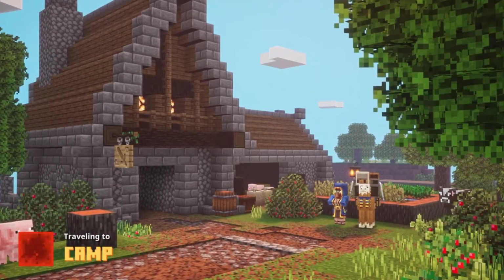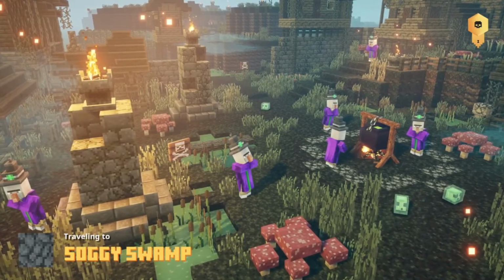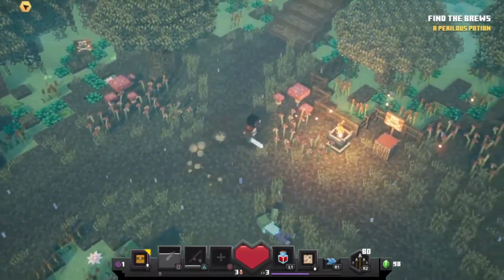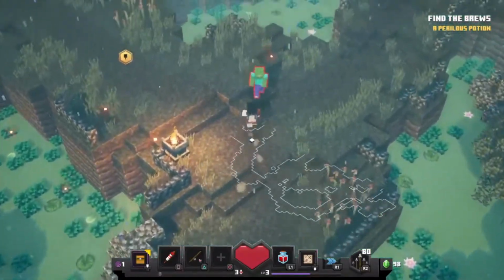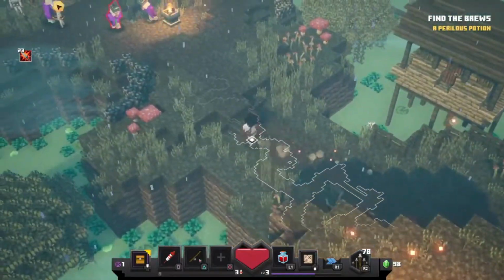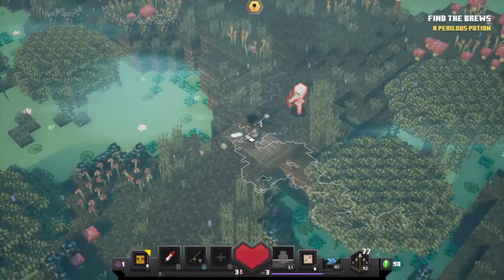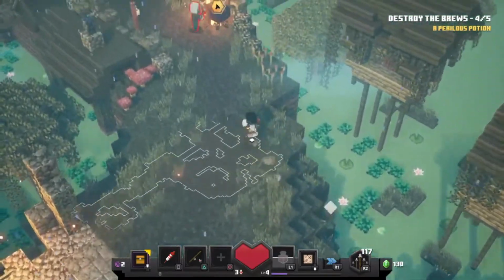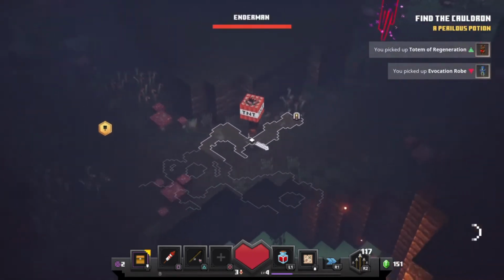minecraft dunegons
hope you enjoyed the video smash the like button HOPE YOU LIKE THIS  Sorry for not uploading videos of this game thx for watching follow me on social media and also  have a nice day